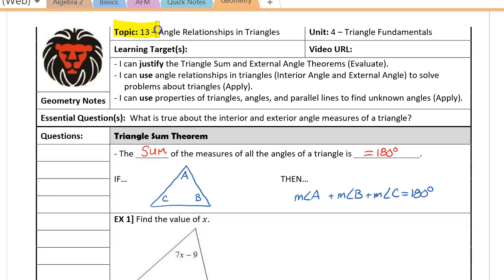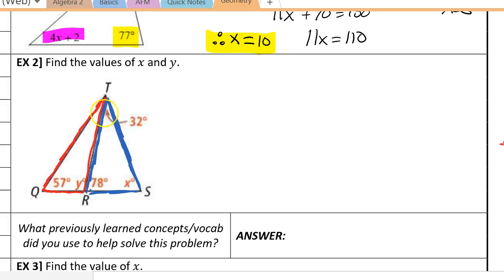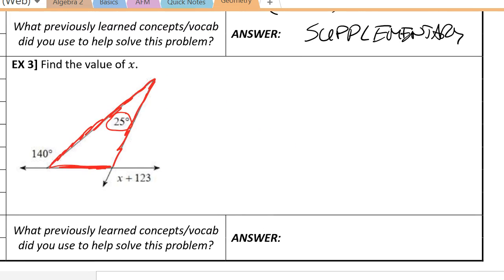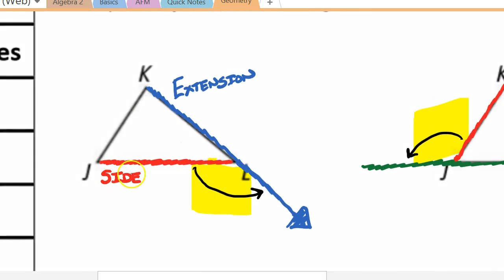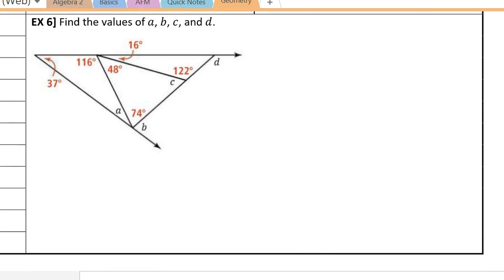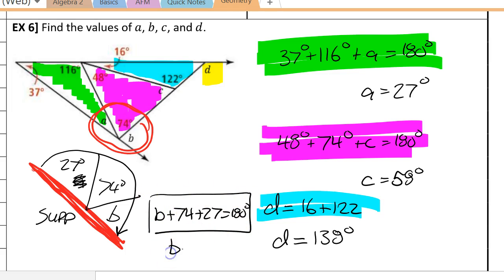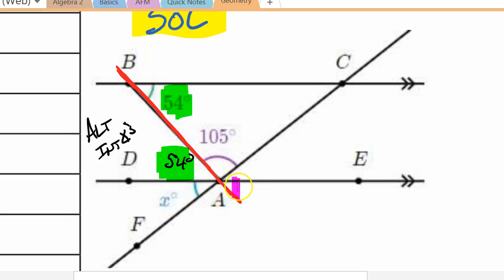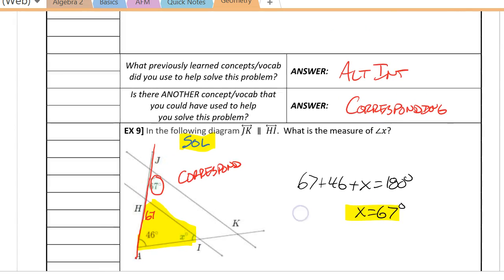13 - Angle Relationships in Triangles